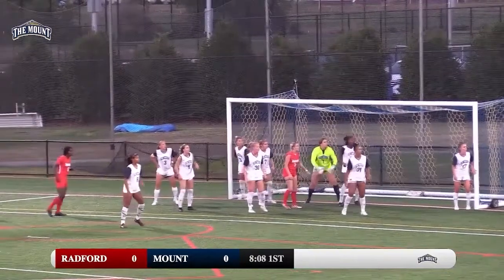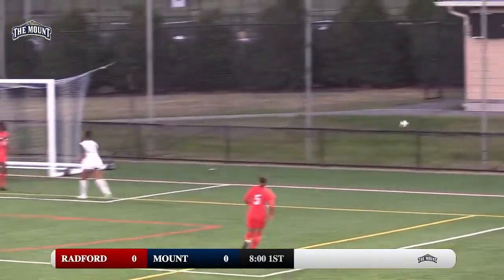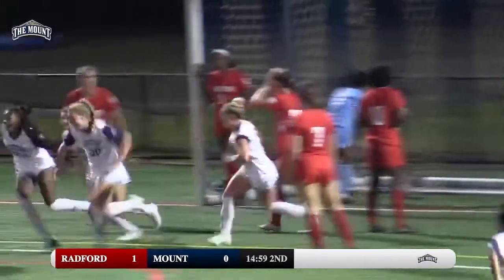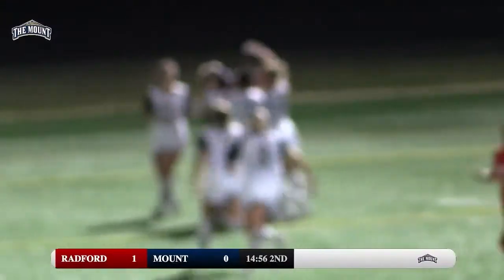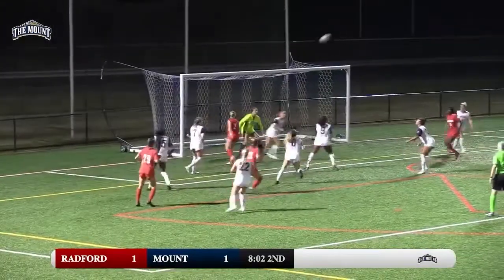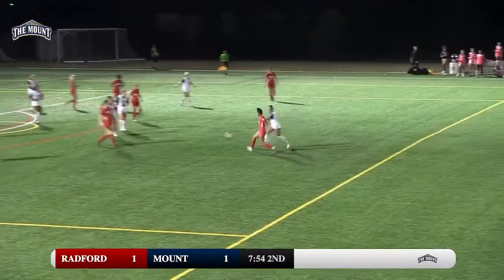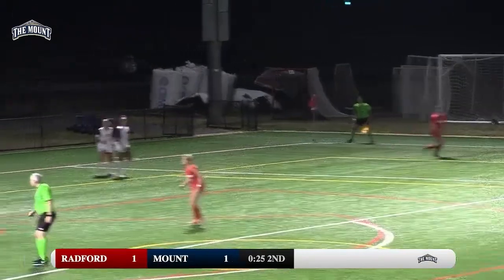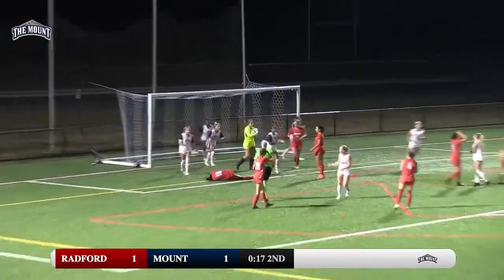Mount St. Mary's vs Radford Women's Soccer Highlights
The Mountaineers Women's Soccer team welcomed the Radford Highlanders in Waldron for a clash. After a 0-0 first half Radford would score first but it was Maevyn Jones who would score for Mount St. Mary's to tie things up. In the closing seconds of the match it was the Mountaineers defense and goalkeeping from Drew Camp kept the game tied up.